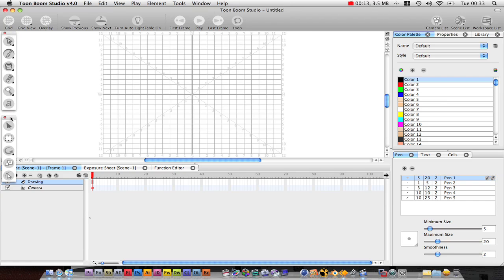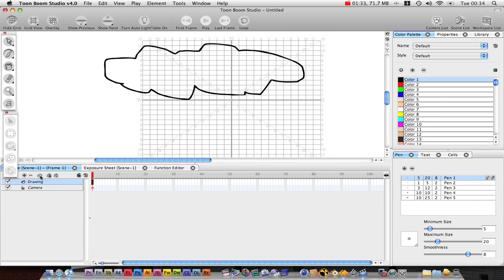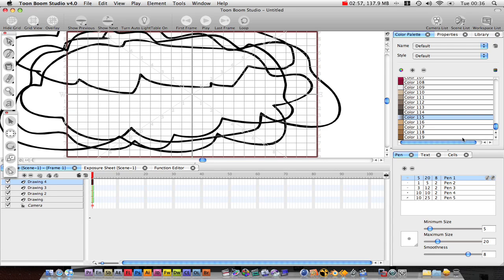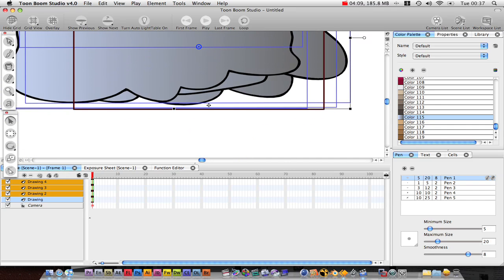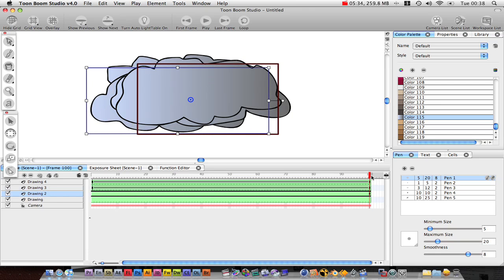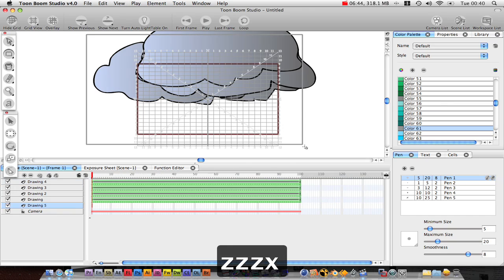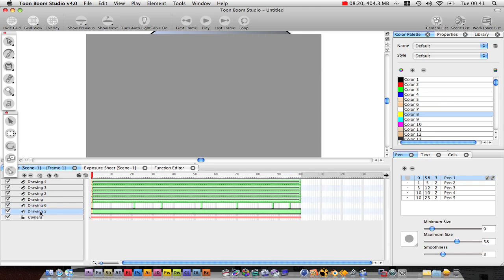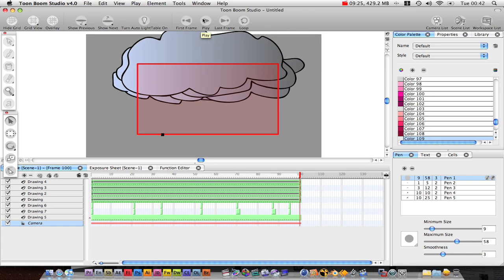Toon Boom Studio Tutorial : Creating a Storm pt.1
here in toonboom studio we learn to creat a simple storm and some cool animation and exporting tips.
by dan allen